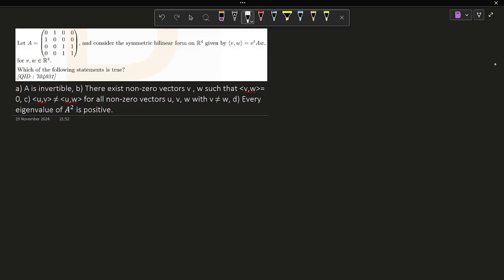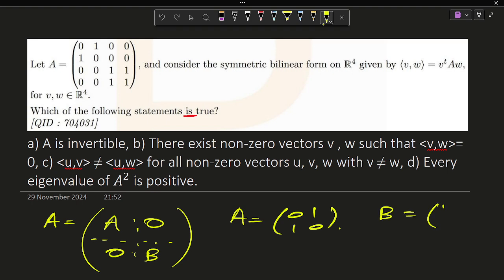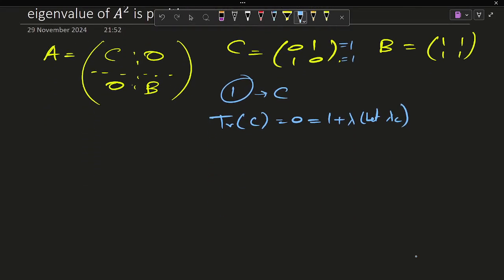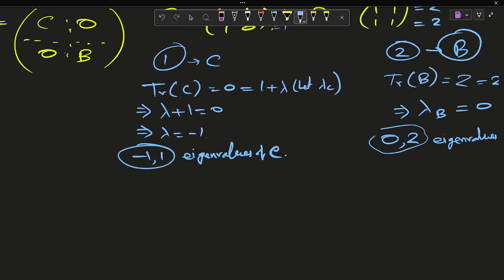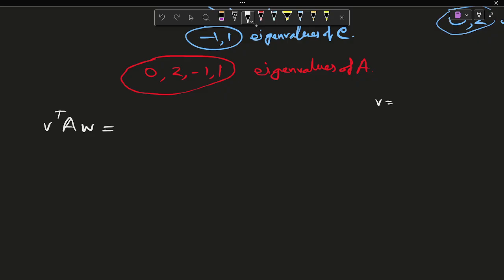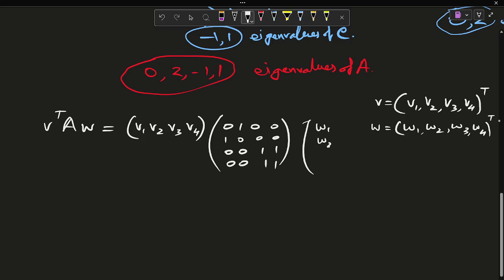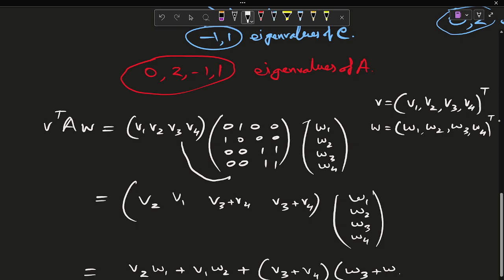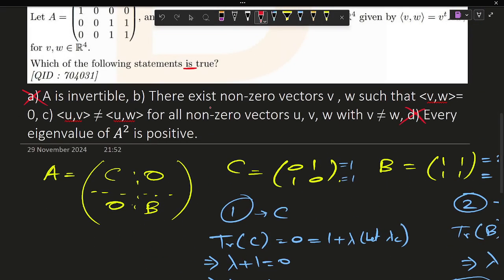Top Strategies for CSIR NET 2024 Success - Watch Now!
Are you looking to excel in the **CSIR NET 2024** exam? Dr. Sourav Sir’s Classes is here to provide you with the best coaching to crack this prestigious exam. In this video, we share effective strategies, expert tips, and a detailed approach for your **CSIR NET preparation**. Whether you're aiming for a top rank or need targeted help with specific topics, we are here to guide you through every step of your journey.

**Why Choose Dr. Sourav Sir’s Classes for CSIR NET Preparation?**

Clearing the **CSIR NET** exam opens doors to incredible research and teaching opportunities in top universities and research institutes. Dr. Sourav Sir’s Classes offers expert coaching in key subjects, such as **Life Sciences, Chemical Sciences, Physical Sciences, Earth Sciences**, and **Mathematical Sciences**. Our goal is to make sure you are fully prepared with comprehensive study materials, personalized attention, and valuable practice sessions.

**Expert Coaching with a Focus on Core Topics**

Dr. Sourav Sir’s Classes is designed to help you succeed by breaking down complex concepts into digestible lessons. With a dedicated team of expert faculty, we focus on building a solid foundation and ensuring you grasp every important concept thoroughly. We cover the entire **CSIR NET syllabus**, focusing on important topics and providing deep insights into the most frequently asked questions. Our study material is continuously updated to align with the latest trends in the CSIR NET exam.

**Personalized Attention & Customized Coaching**

Every student learns at their own pace, which is why our coaching is personalized to suit your strengths and weaknesses. Whether you’re a beginner or someone with more advanced knowledge, we make sure that no one is left behind. With regular **doubt-clearing sessions**, **one-on-one coaching**, and **regular progress checks**, we ensure you're making steady improvements and on track for success.

**Comprehensive Study Material & Mock Tests**

At Dr. Sourav Sir’s Classes, we offer **comprehensive study material** that thoroughly covers the CSIR NET syllabus. Our material is designed to help you understand the concepts clearly, making it easier to apply them in the exam. Additionally, we conduct **mock tests** and **previous year question (PYQ) solutions** to simulate real exam conditions. These tests not only help in boosting your confidence but also improve your time management skills, ensuring you can tackle the exam with confidence.

**Revision Sessions & Regular Practice**

Regular revision sessions are a vital part of our coaching plan. We believe that revision is key to retention, which is why we organize multiple revision classes for each topic, covering all crucial aspects of the syllabus. Additionally, we encourage regular practice through **mock exams** and **practice tests** to help you fine-tune your skills. We provide feedback after each session to help you focus on areas that need improvement.

Time management is critical when preparing for competitive exams like CSIR NET. Dr. Sourav Sir’s Classes will help you develop an effective **exam strategy** to maximize your performance. We teach you how to prioritize questions, manage your time wisely, and select questions strategically. This ensures that you are fully prepared to handle the **CSIR NET exam** with a calm and focused approach.

**How Dr. Sourav Sir’s Classes Can Help You**

1. **Expert Coaching:** Our team of experts provides personalized guidance and in-depth explanations of each topic.
2. **Updated Study Material:** Our study materials are up-to-date, ensuring you’re learning what’s most relevant for the exam.
3. **Doubt Clearing & Revision:** We offer doubt-clearing sessions and regular revision to make sure you’re well-prepared.
4. **Mock Tests & PYQs:** Get access to mock tests and solve previous year questions to improve exam readiness.
5. **Strategic Approach:** Learn time management techniques and strategies to ace the exam.

Don’t wait any longer to start your journey to CSIR NET success! to learn more about our courses. We are here to answer all your queries and guide you on the path to success.

Join **Dr. Sourav Sir’s Classes** today and take the first step toward achieving your dream score in **CSIR NET 2024**.